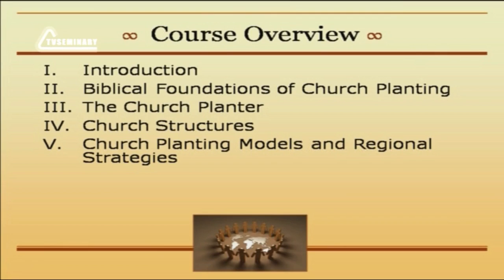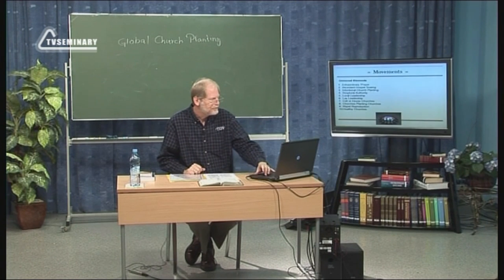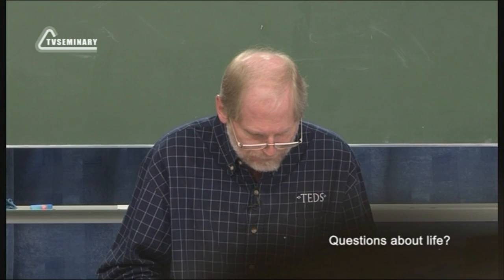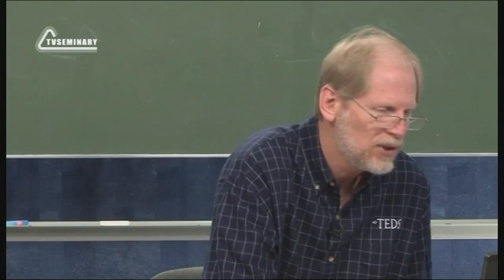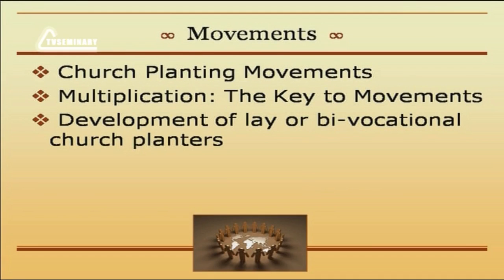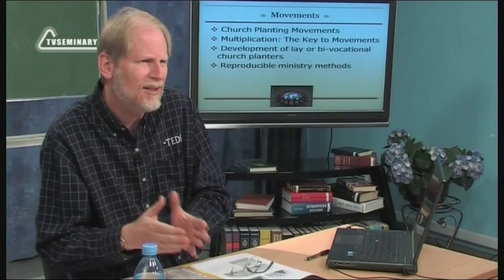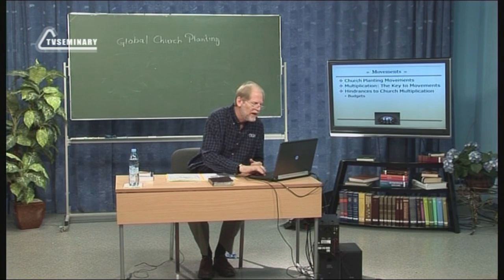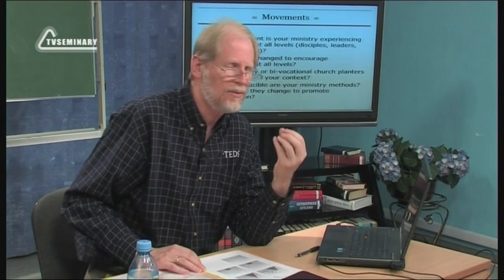PT513 Eng 30 Church Planting Movements